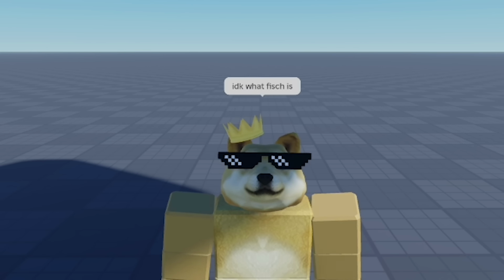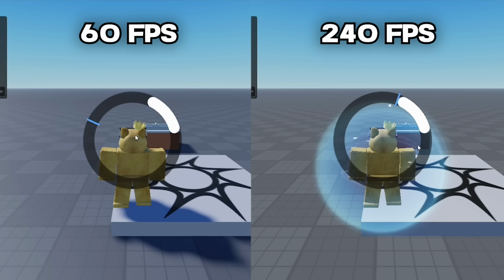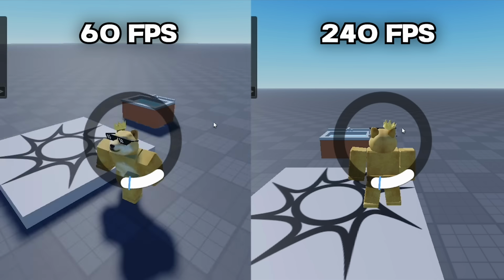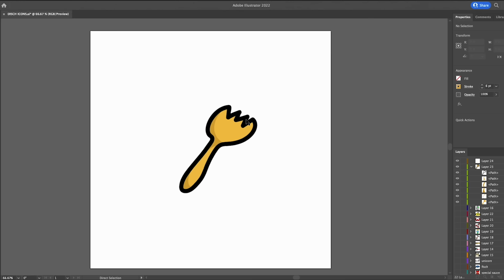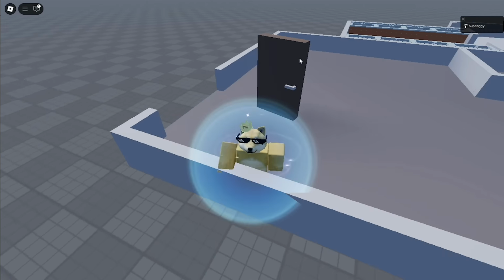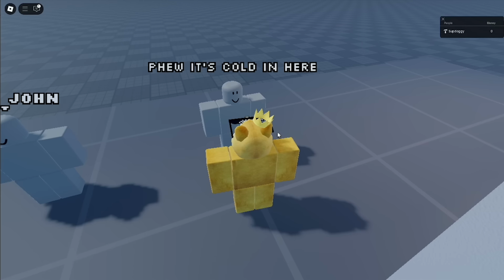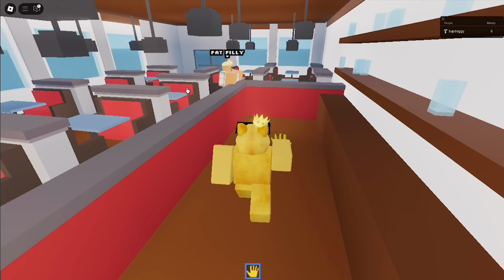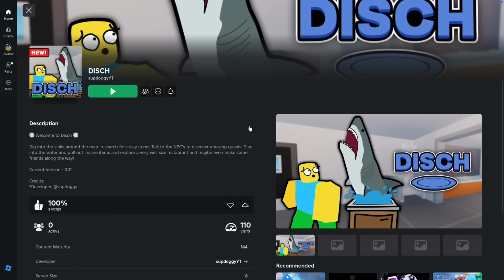I Made FISCH, but better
I created DISCH and it's way more original than FISCH